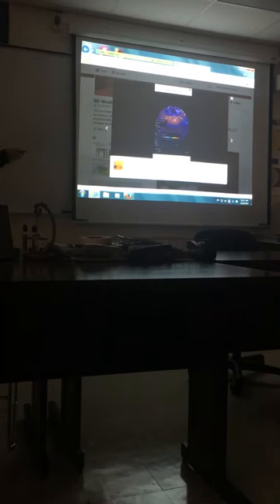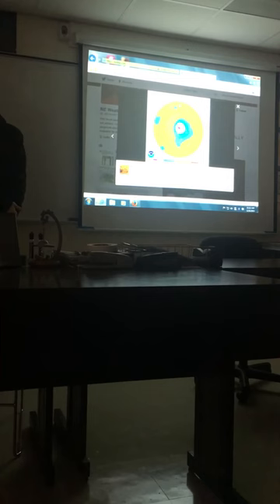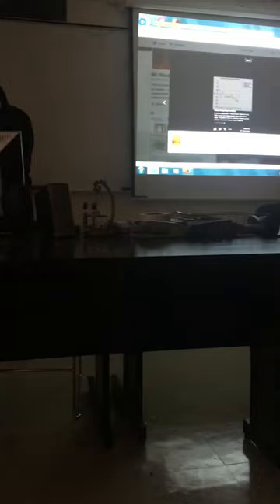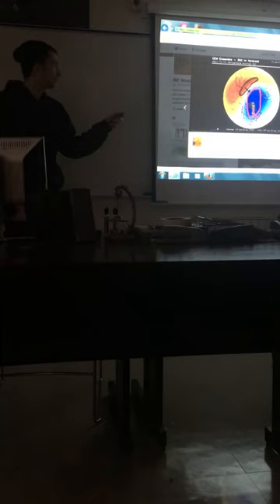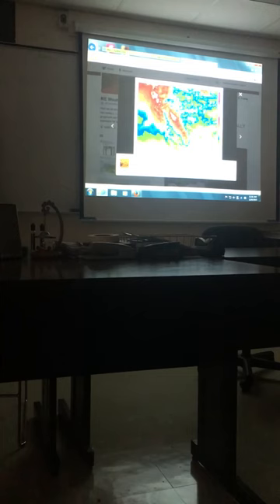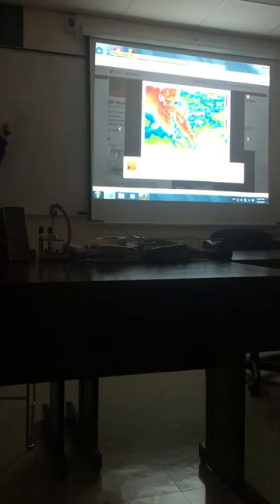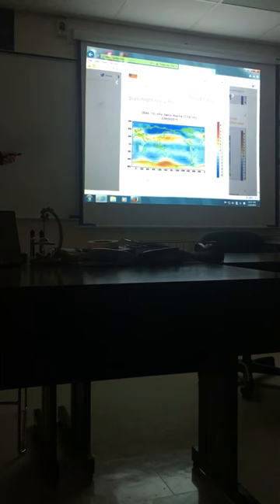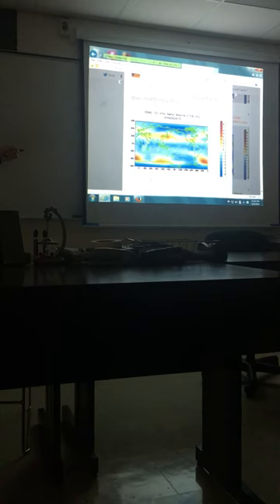Winter Forecast Confirmation Lecture!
As I told my followers, Winter is a go!